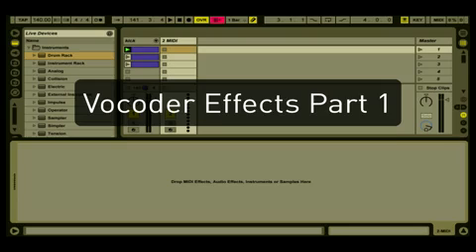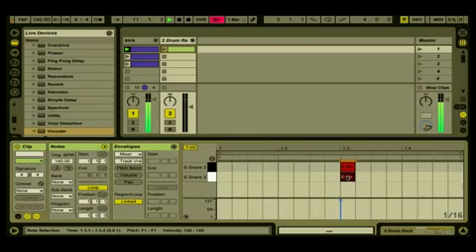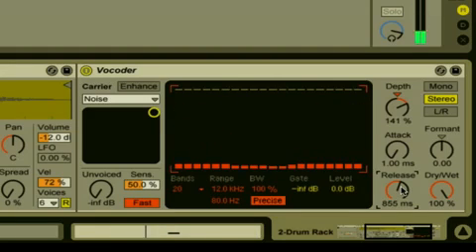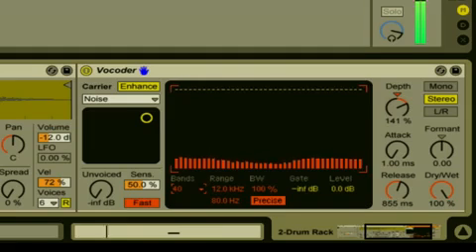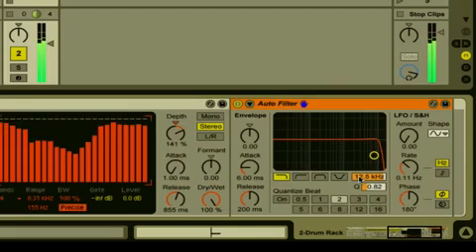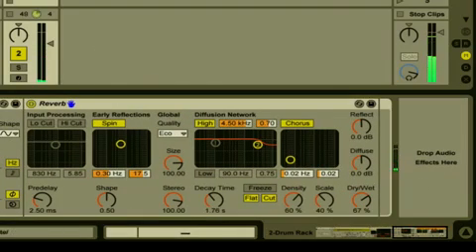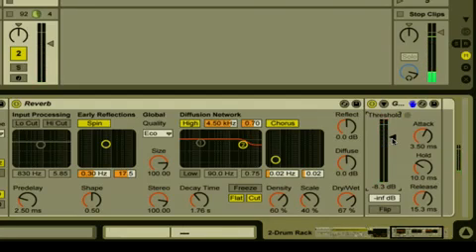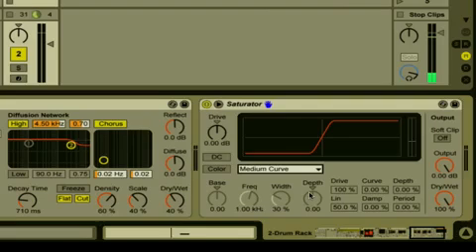Ac-Dubspot _ Dubstep Snares_joan kicks _ Vocoder-trucs_ Ableton Live(360p_H.264-AAC)